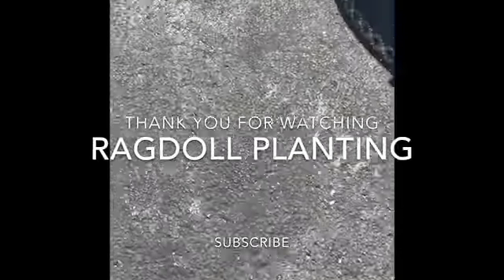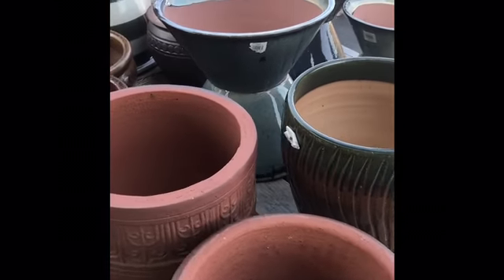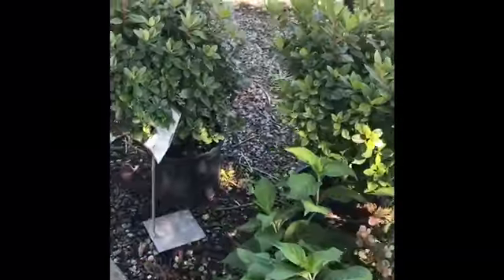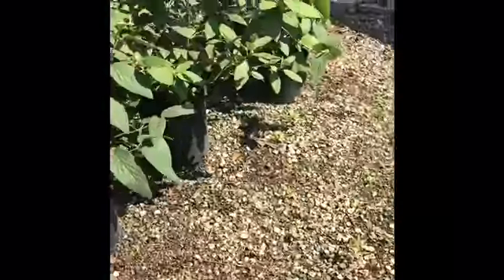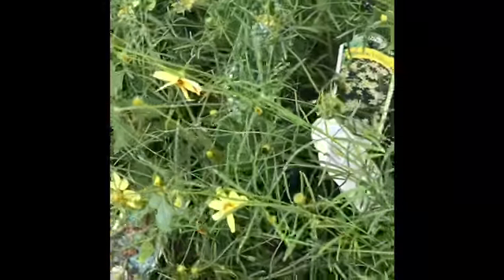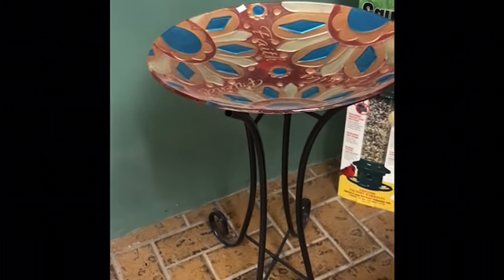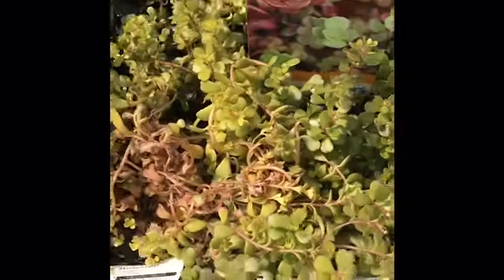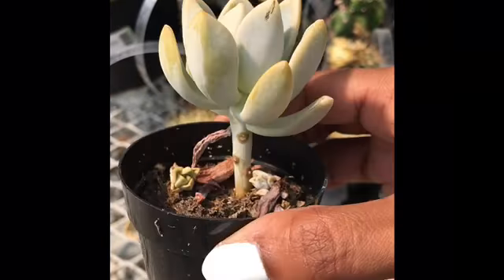Terra Cotta Pots Shopping